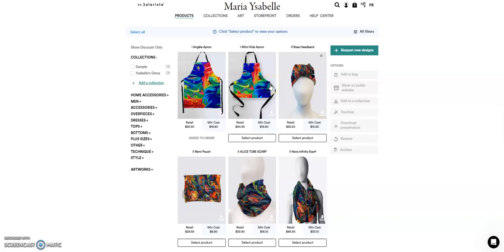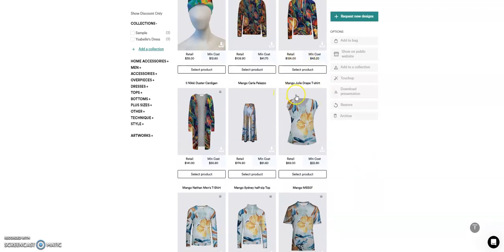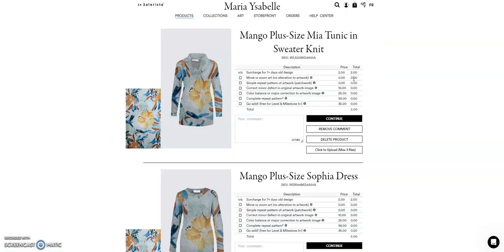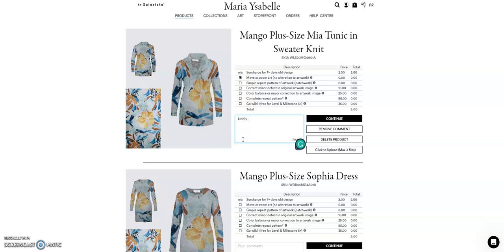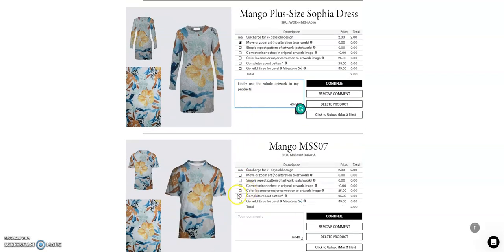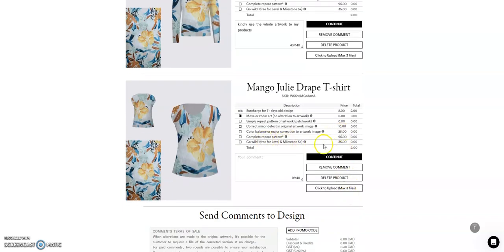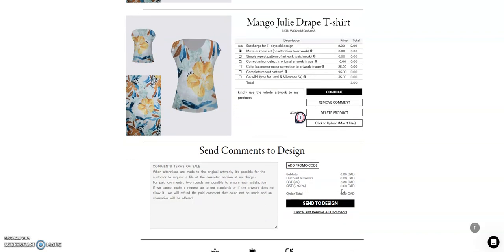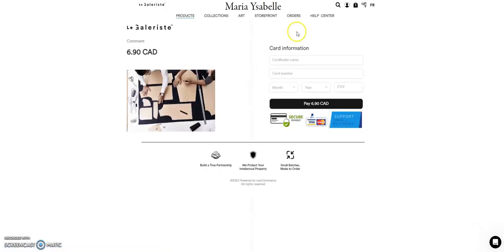Modify your designs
Check out our full tutorial on how to request touch-ups on your products.